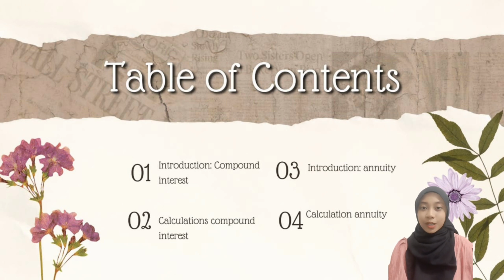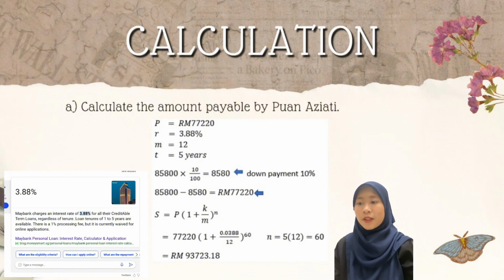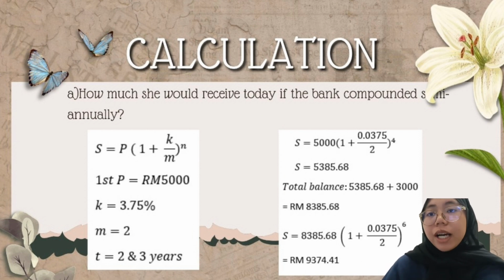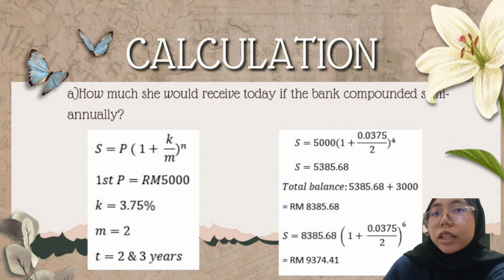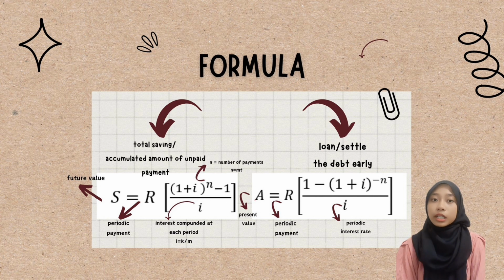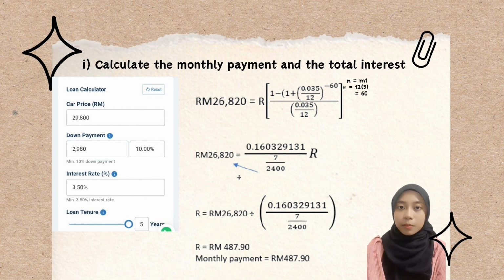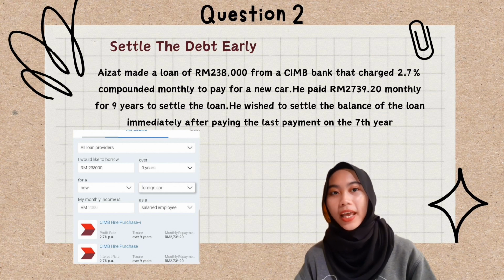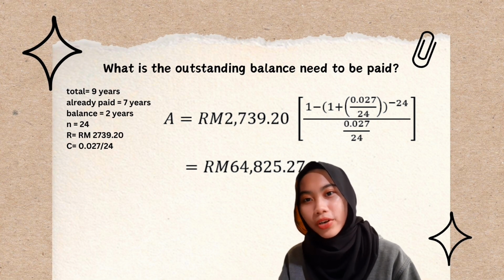AM110_Group 5 | MAT112 | Compound Interest and Annuity